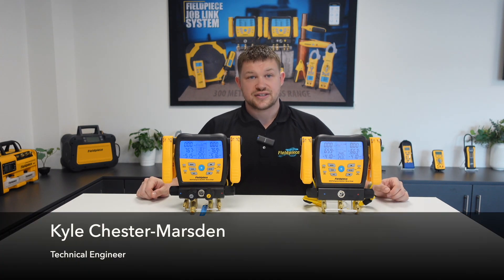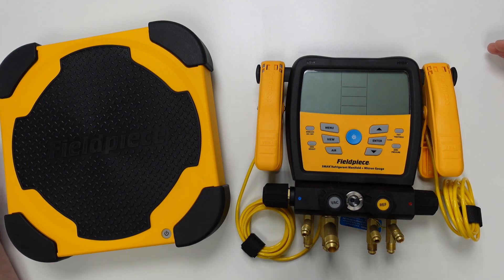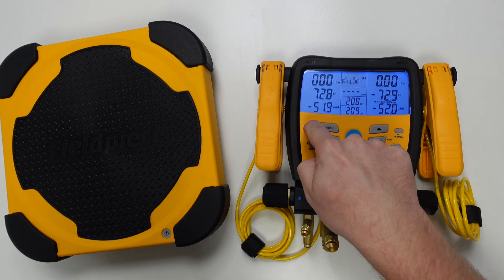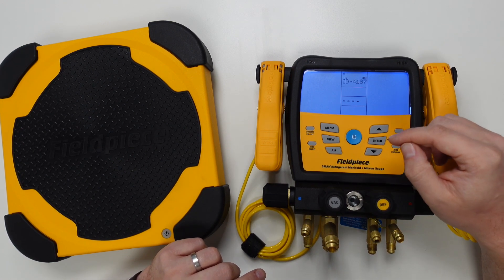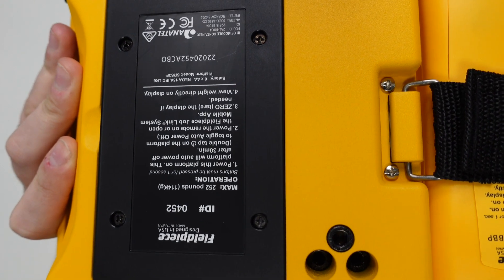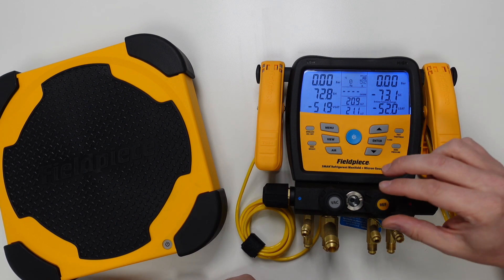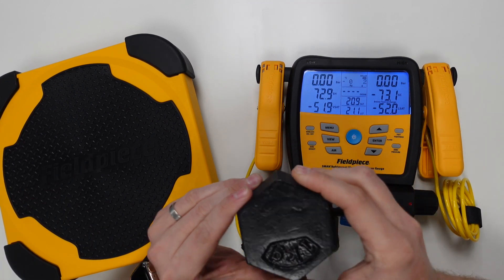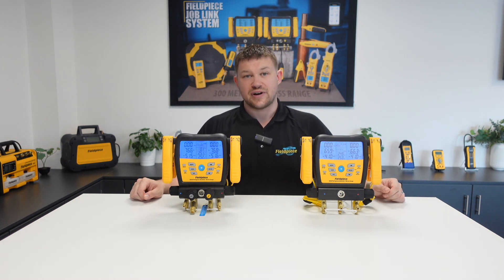SMAN® Digital Manifolds: How to Connect the SRS3 Refrigerant Scale | Fieldpiece Europe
The refrigerant scale is a vital part of the HVACR technician’s tools. With this scale, the technician can weigh and measure refrigerant, ensuring that just the right amount of refrigerant enters the HVACR unit. The Fieldpiece SRS3 can be connected to the SM380V and SM480V SMAN® Digital Manifolds. In this video, Kyle Chester-Marsden shows step-by-step how to connect the two and use every awesome feature these tools come with.

Looking to buy our MG44? Find your nearest channel partner and see where to buy the Fieldpiece products